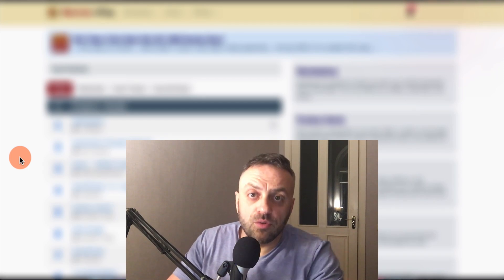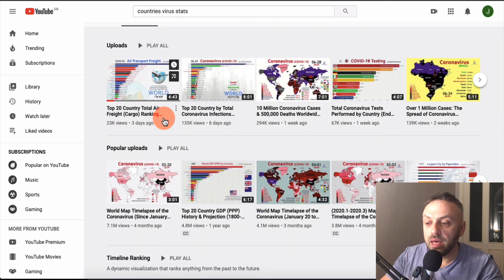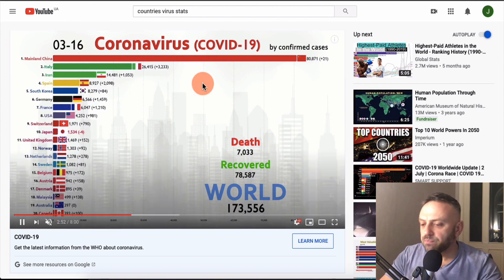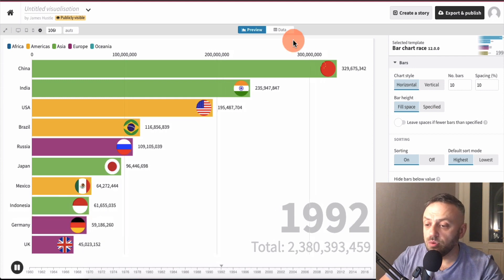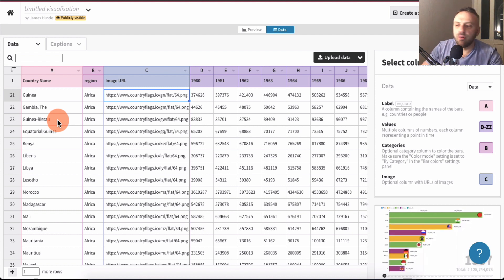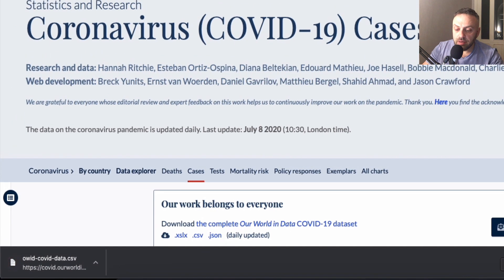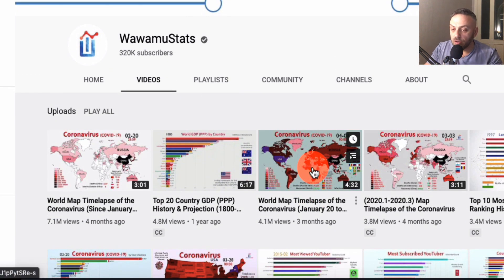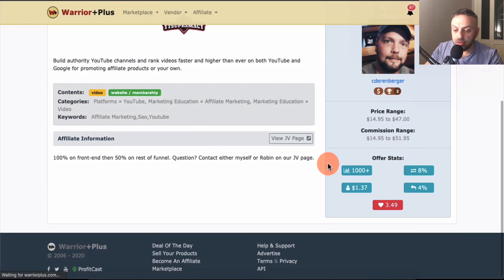Earn $0-2000/Month with Affiliate Marketing and FREE Automatic Traffic (Make Money Online)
➡️FREE Affiliate Marketing Starter Kit!

How to make money with Affiliate marketing and free traffic methods.

What's going on guys and welcome back to another video. Now have a very very exciting method for you because in this video I'm going to show you a free traffic method that you can create and it's very very easy to create. You're going to get free traffic. And there's a couple of other bonuses, and then you can promote pretty much anything you want. Any kind of affiliate offer, or pretty much whatever you want.